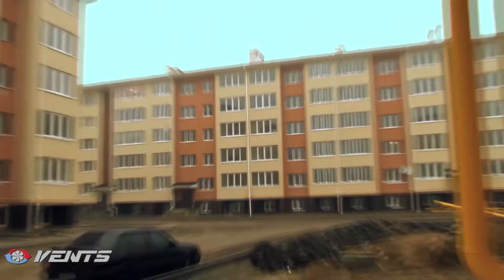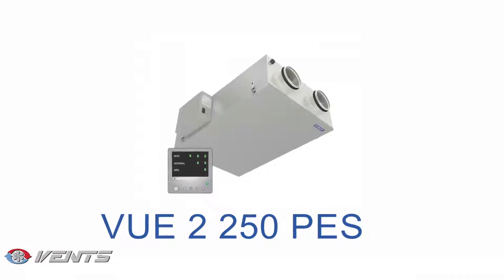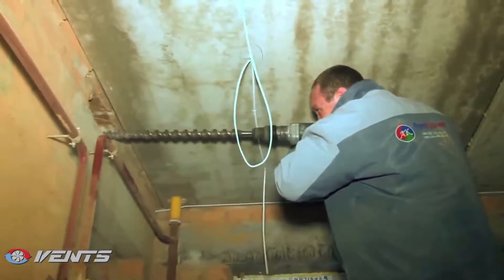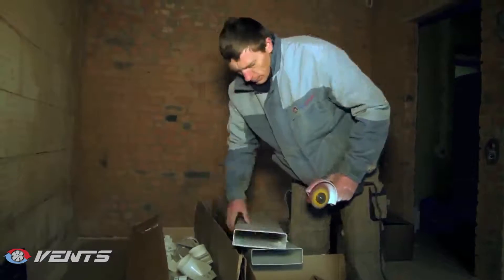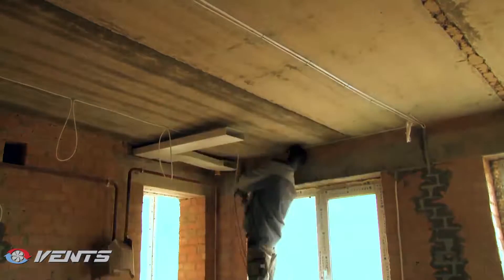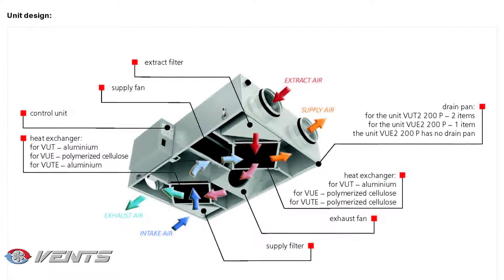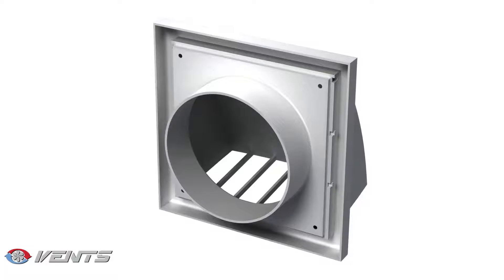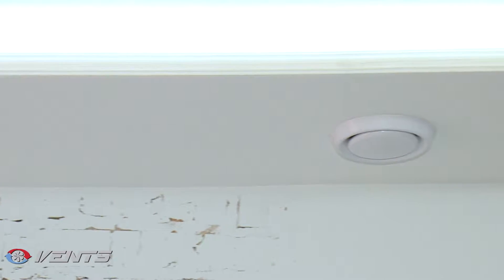Review and installation of the VENTS VUE2 250 P EC heat recovery air handling unit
No longer do you have to open windows to ventilate your flat – all you need to do is switch on a VENTS VUE2 250 P EC ventilation system.

The VENTS VUE2 250 P EC helps to deal with foul smells and excess moisture in kitchens, bathrooms and toilets. The unit is also capable of ventilating windowless bedrooms.

Since VENTS VUE2 250 P EC requires a minimum amount of energy, you can run it round the clock without worrying about the bills.

The maintenance is super easy – just clean the filters a few times a year.

Try installing a centralised ventilation system in your home and enjoy fresh air like never before!